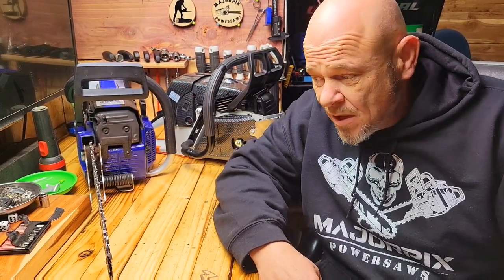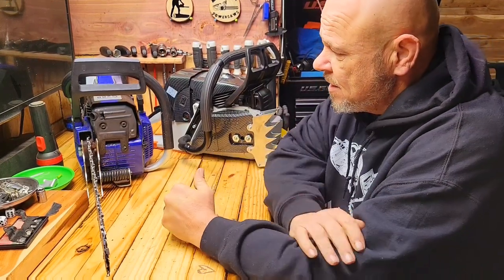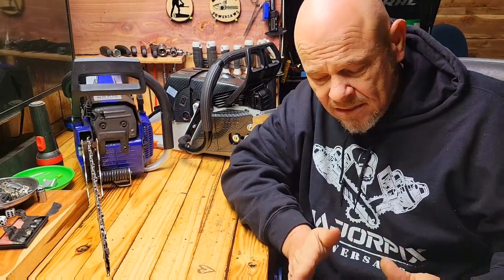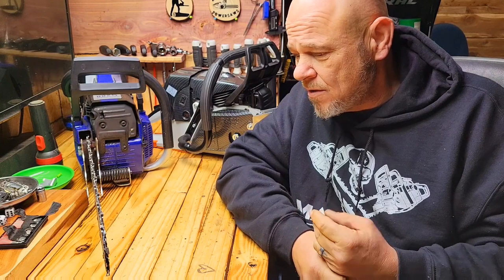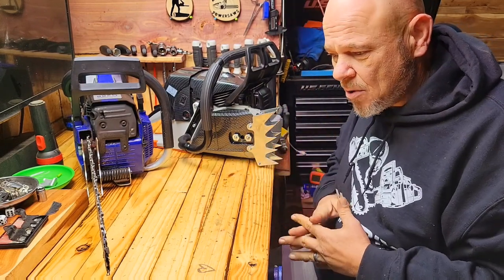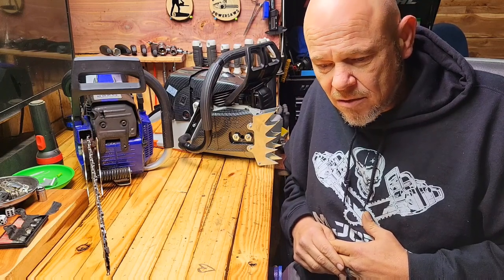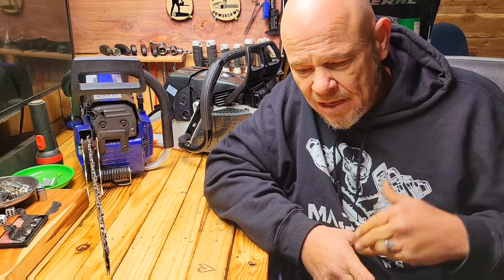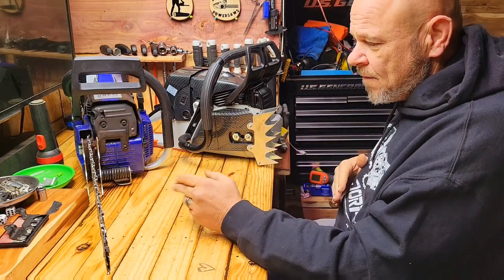Farmmac f660vw vs Holzffarma g288 Husqvarna vs stihl clones! 88cc vs 92cc are the clones worth it?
in this video 📹 we will review and compare the farmmac f660vw and the holzffarma g288 Husqvarna clone and stihl ms660 clone

here is a link if you are interested in Neo-tec products